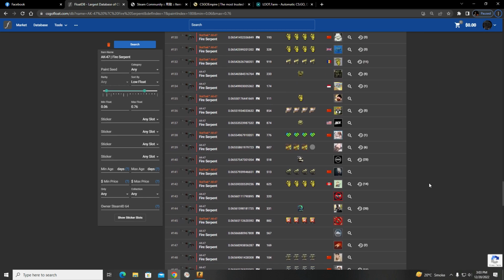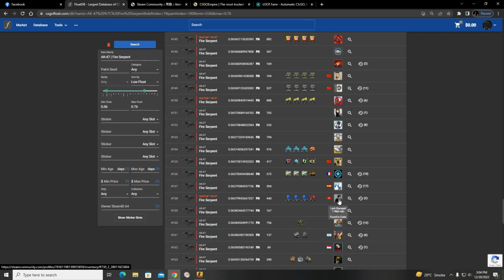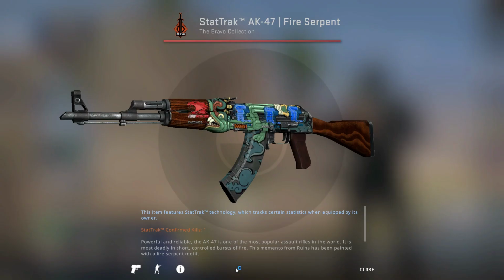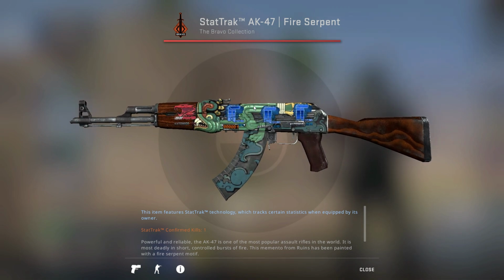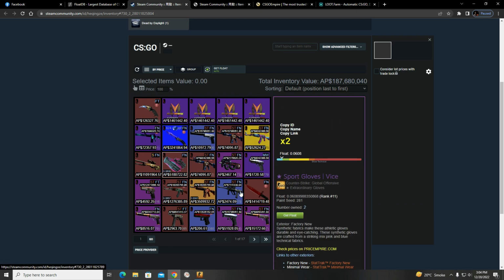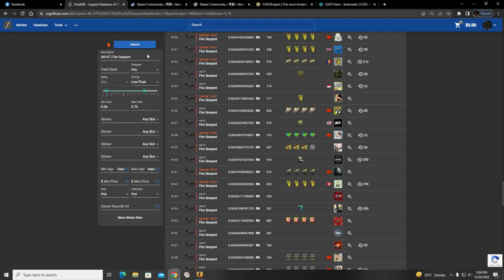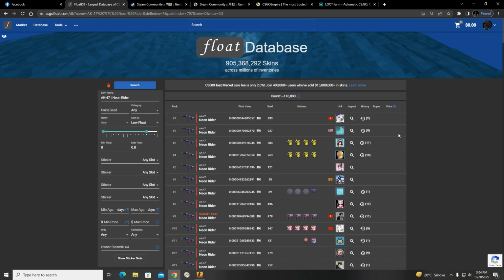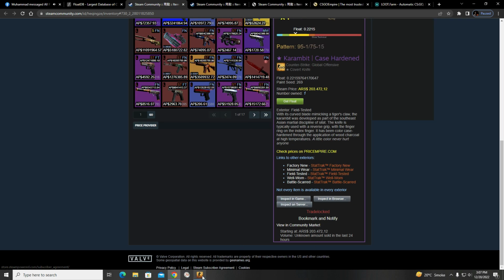Insane CSGO Skin sales in December 2022!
Here is an insane CSGO Skin sale in December 2022!